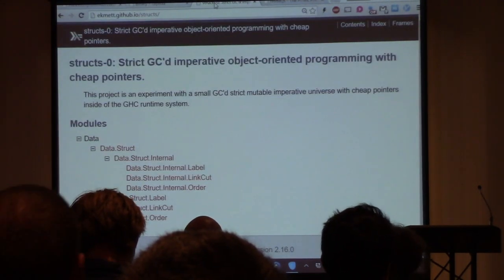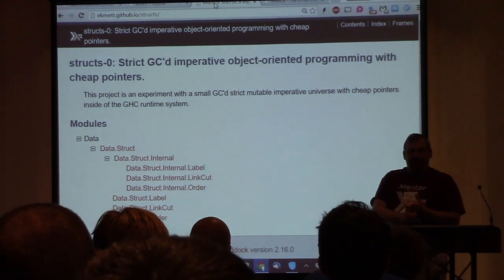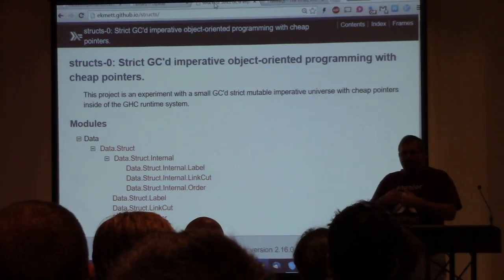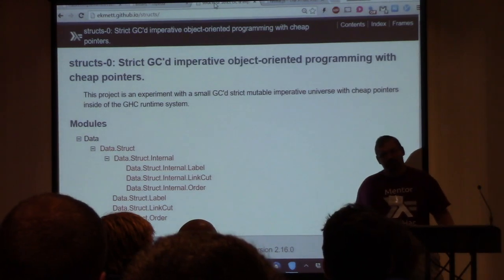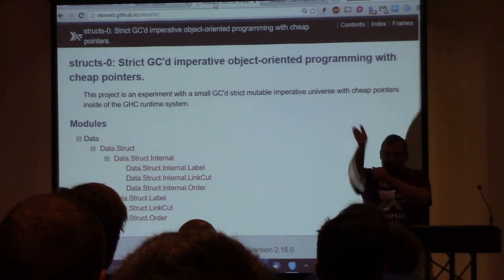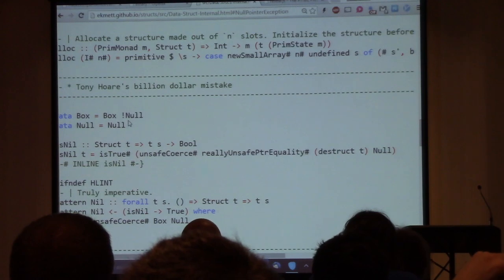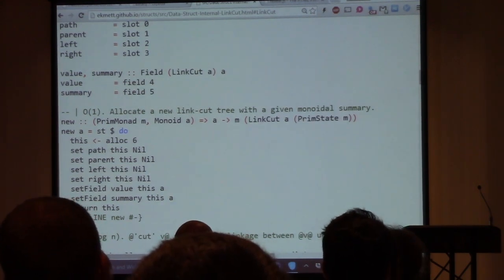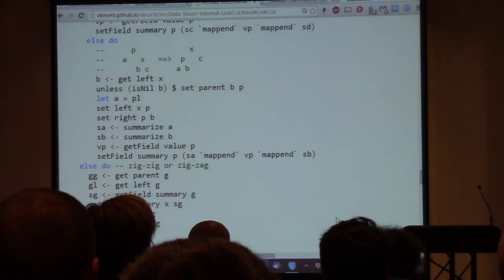16 Lightning: Imperative OO With Cheap Pointers